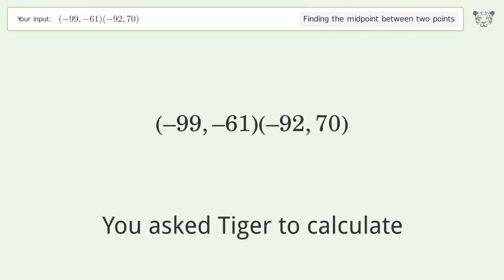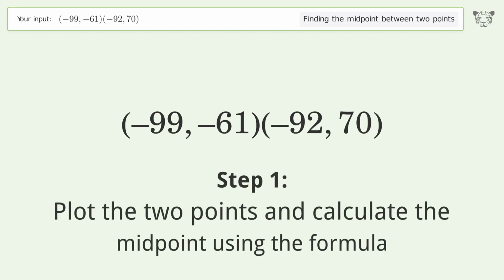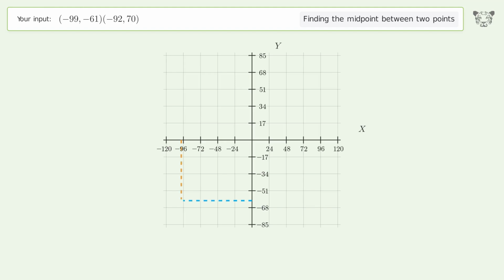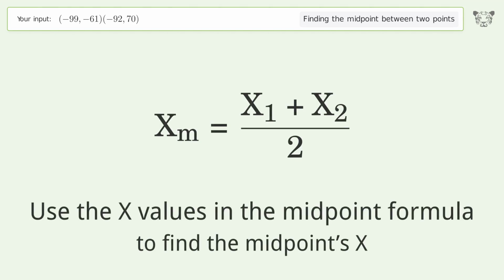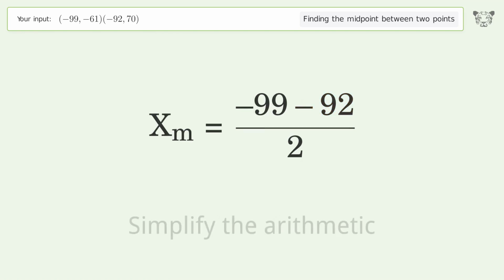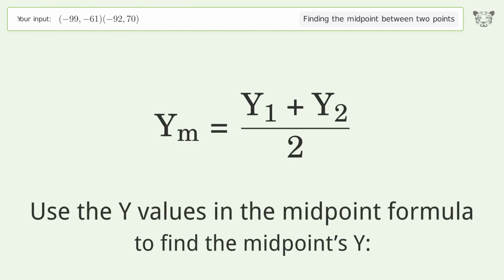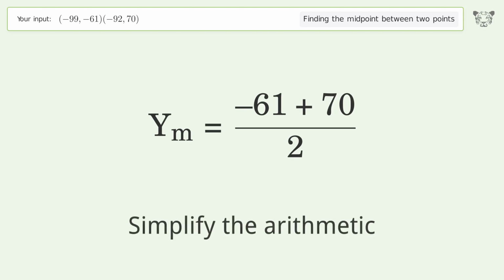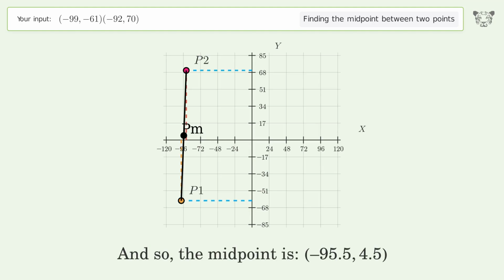Find the midpoint between two points p1 (-99,-61) and p2 (-92,70): Step-by-Step Video Solution